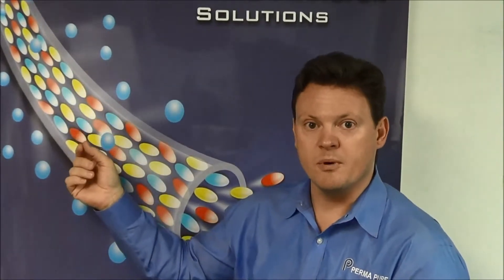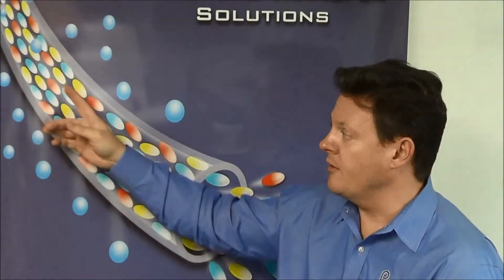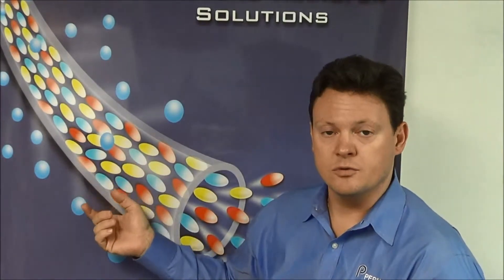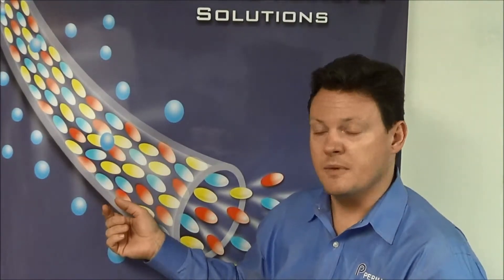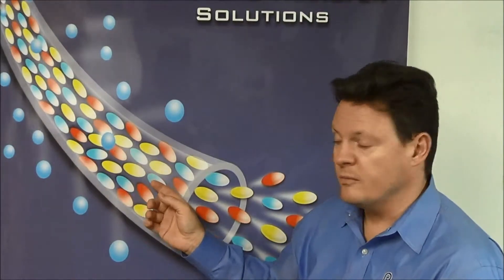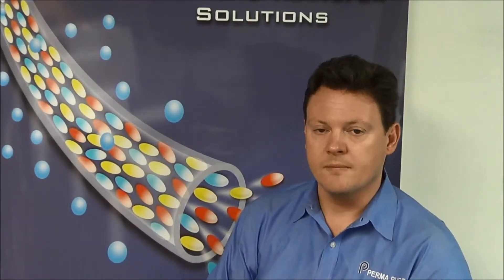ME Series Medical Dryers for Breath Gas Analysis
Perma Pure manufacturers a wide range of Medical Breath Dryers for Breath Gas Analysis designed to remove the most common source of problems in medical gas analysis – water vapor in the gas sample.Perma Pure ‘s ME-Series medical breath dryers use Nafion® membrane tubing technology to bring the humidity level to ambient conditions, removing up to 90% of the water while leaving the oxygen, carbon dioxide, and anesthesia gases unaffected and virtually eliminating this source of medical gas analyzer failure